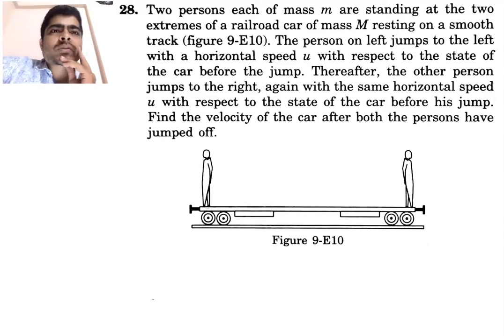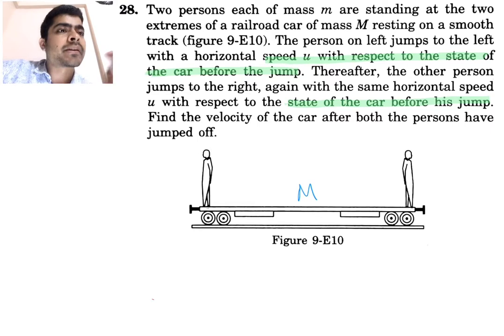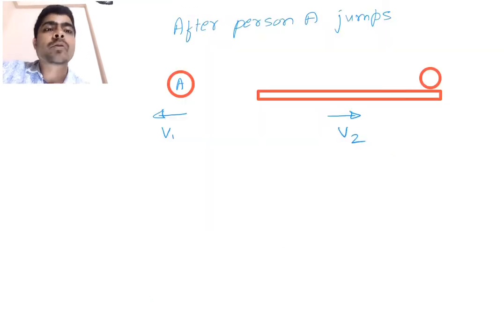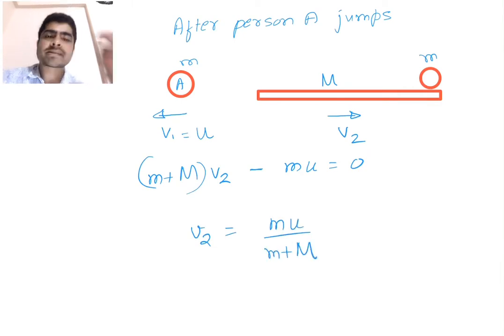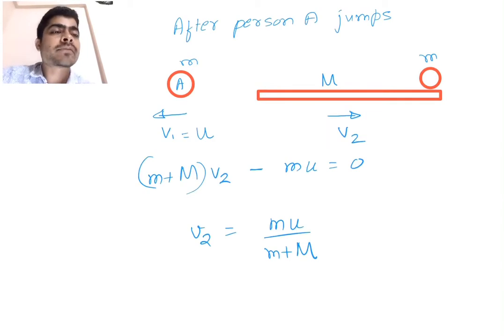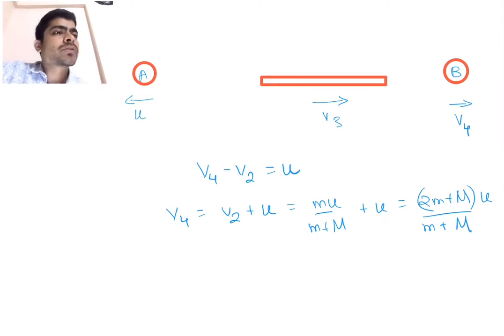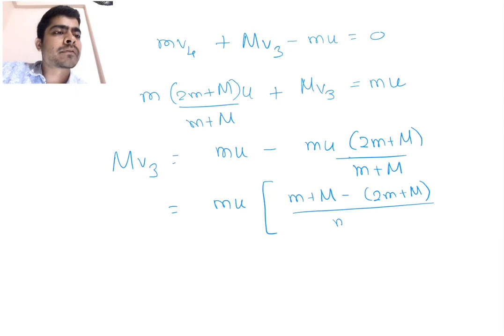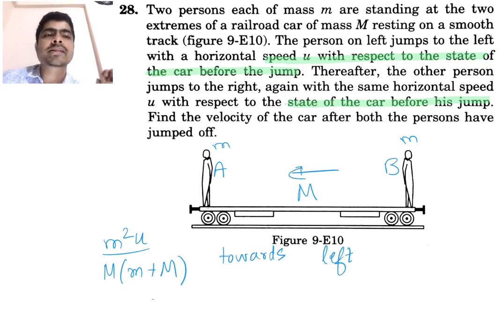Chapter 9 | Question 28 | H C Verma | COM, Momentum, Collision 🎳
Two persons each of mass m are standing at the two extremes of a railroad car off mass M resting on a smooth track (Fig 9-E10). The person on left jumps to the left with a horizontal speed u with respect to the state of the car before the jump. Thereafter, the other person jumps to the right, again with the same horizontal speed with respect to the state of the car before his jump. find the velocity of the car after both the persons have jumped off.